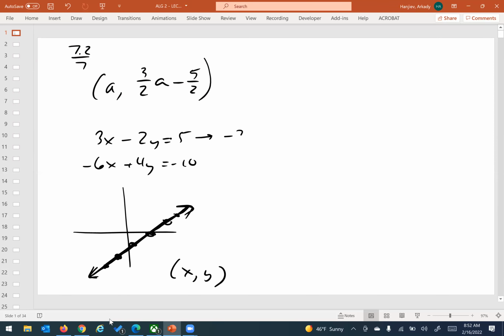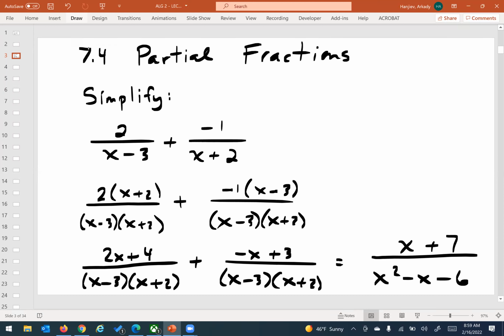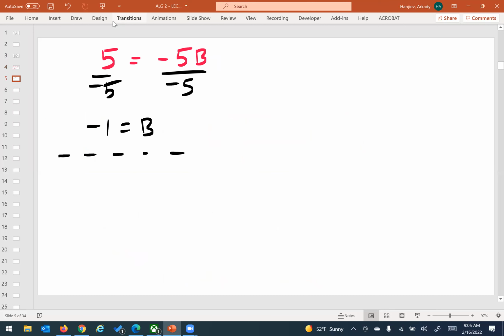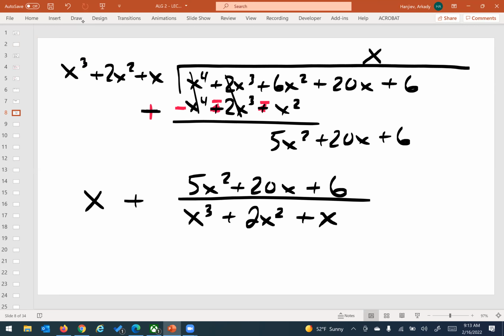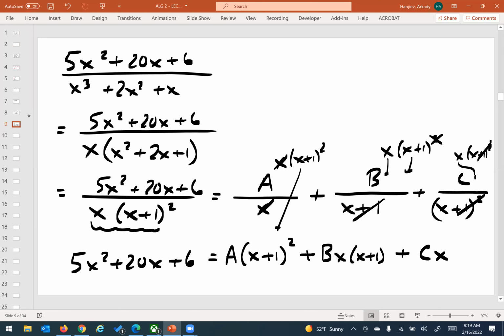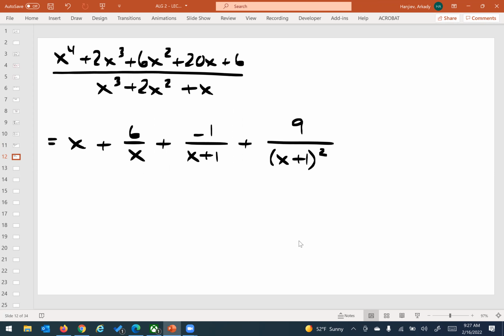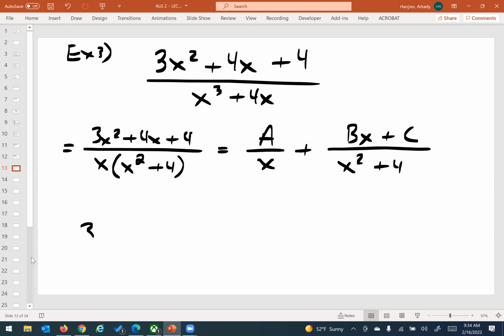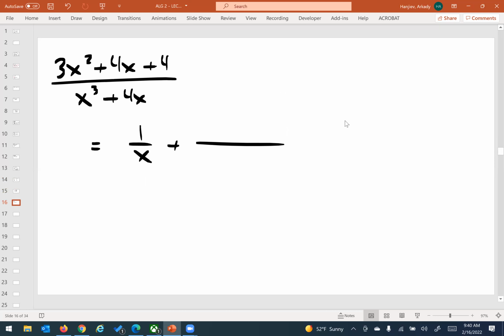ALG-2-SLOCA: SEC 7.3 - 2/16/22